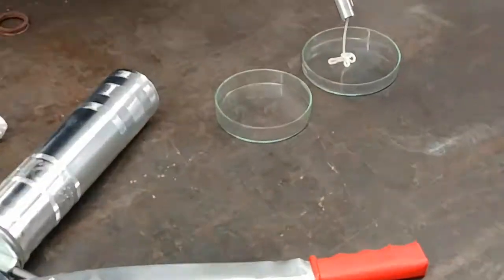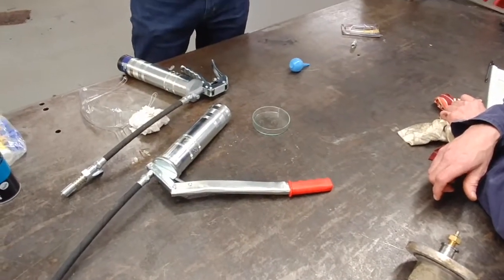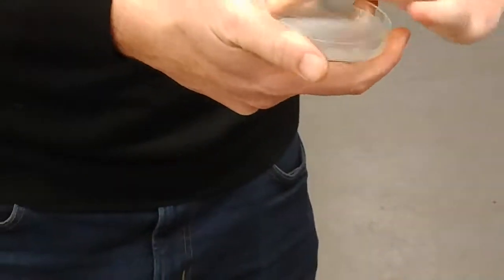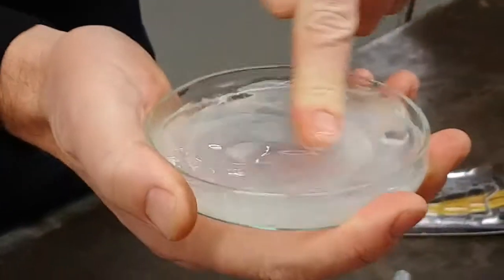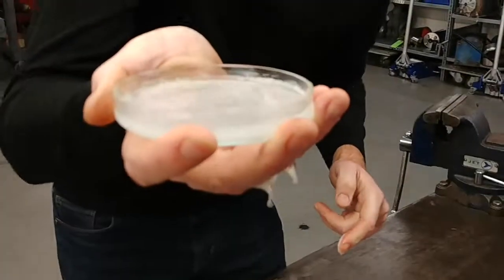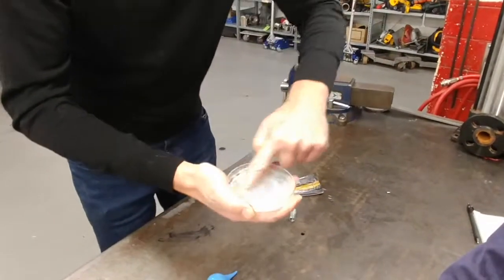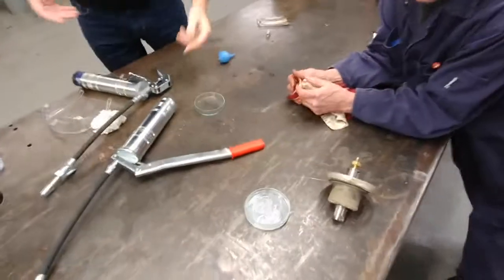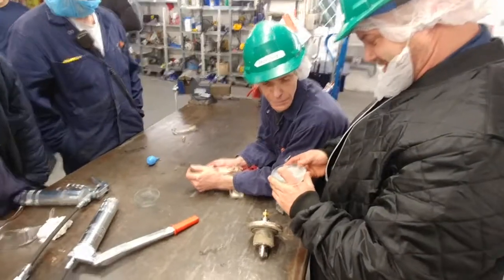Interflon Grease LT2 Water Immiscibility Demo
In this video, Interflon USA CEO Otto Oosterwijk demonstrates one of the amazing properties of Interflon Food Grease LT2 with MicPol: it absolutely will not mix with water, no matter what. Here, Otto spreads some LT2 around the bottom of a plastic dish until it coats it completely. Then, he adds water and shows an interested poultry processing plant employee how there is no mixing or emulsifying taking place. There's not even so much as an oil film on top of the water. To drive the lesson home, Otto then drinks the water, much to the amazement of everyone in the shop.

This particular environment was a poultry processing plant. A common problem in this shop is water getting into bearings, where it simply sits and washes away the lubricant. Food Grease LT2 was specifically designed to deal with this problem. It can save businesses thousands per month on energy, maintenance, replacement, and labor.

Interflon Food Grease LT2 with MicPol is a food-safe lubricant (NSF H1, kosher, halal) that can be used in any food processing environment. The LT stands for "low temperature". LT2 can be used in indoor or outdoor processes in temperature ranges from -45C to +150C (-49F to +302F). It remains fluid in extreme cold and stays viscous in extreme heat.

MicPol is Interflon's unique lubrication technology. It micronizes and polarizes solid lubricant particles. These particles are microscopic in size (more than 1500x smaller than the diameter of a human hair) and carry a negative charge, so that they adhere magnetically to surfaces. This results in a bond that is much stronger than typical lubricants, which rely on viscosity or tackiness to stay in place and are easily washed away or removed due to friction. Lubricants with MicPol will last up to ten times longer than the competition.

Interflon Food Grease LT2 with MicPol is ideal for use in harsh environments where equipment is subjected to a lot of high-pressure water spray, harsh cleaning chemicals, the constant presence of water, and heavy wear.

Our grease tubes are color-coded on the bottom so that you can easily tell what you've got loaded in your gun. Our specialized lube shuttle is extremely popular in all types of industries, because it's specially made to go with our tubes. It makes life much easier for your plant lubrication personnel. Give us a call!